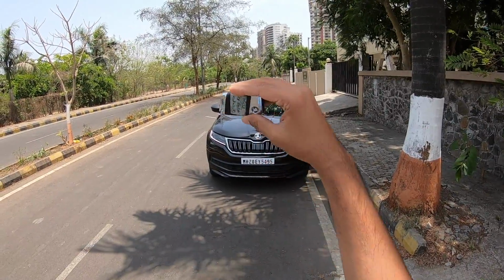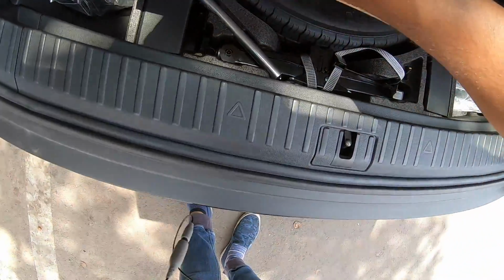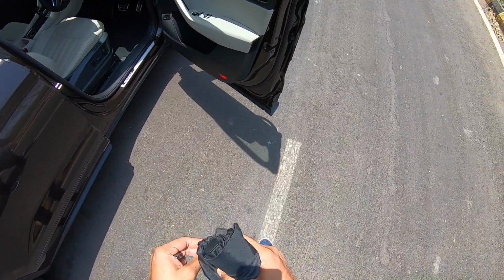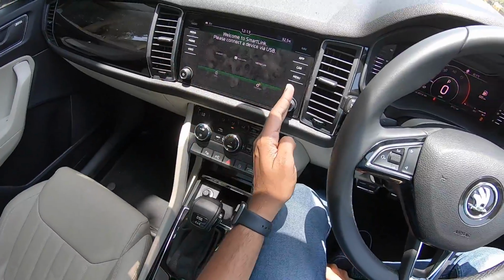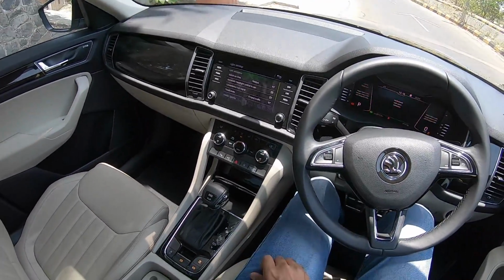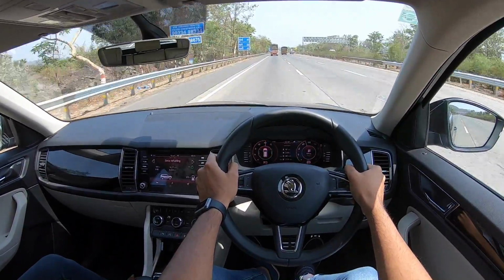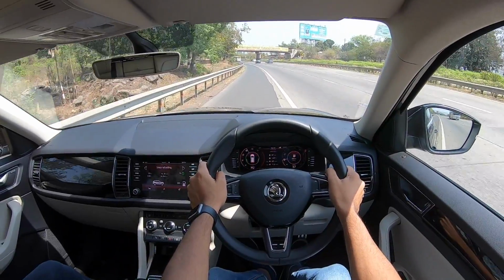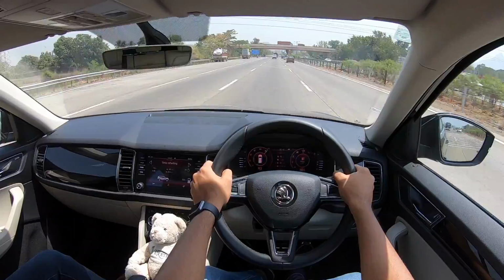Skoda Kodiaq L&K - Smart Features Onboard | Faisal Khan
Here is the most detailed review of the Skoda Kodiaq L&K, I tell you everything about the design, interior, features, performance, ride, handling, braking, steering, price and of course give you a verdict on whether you should buy the Skoda Kodiaq L&K in India. This Skoda Kodiaq L&K review is a long drive one with a real-world perspective of the flagship car from Skoda.

Follow FasBeam On